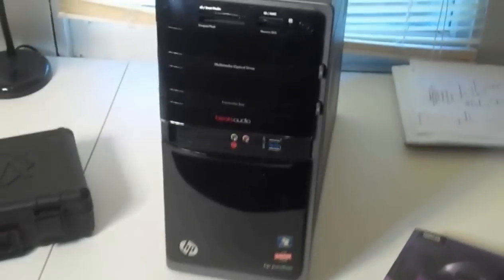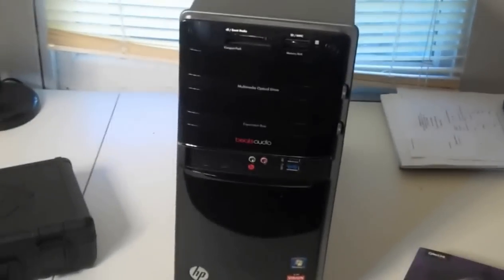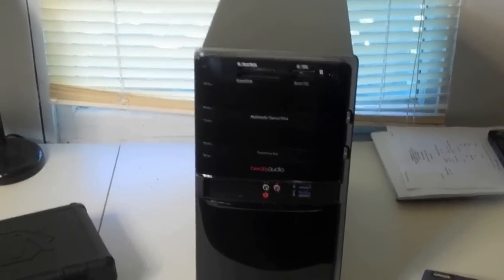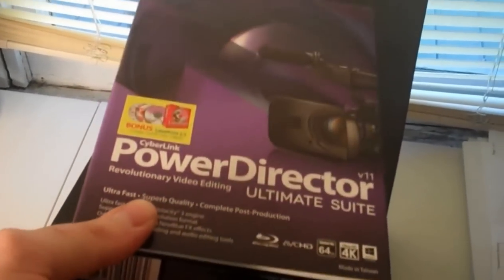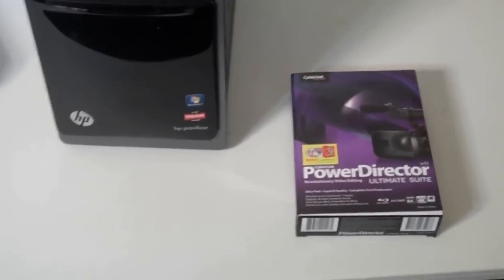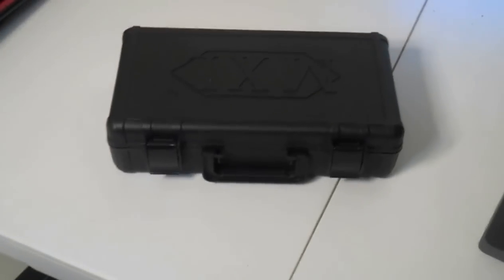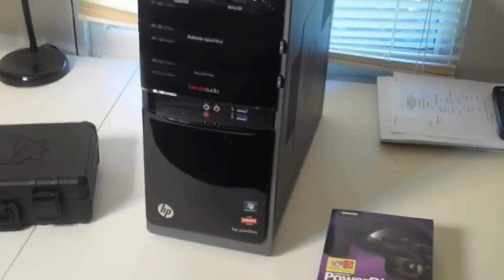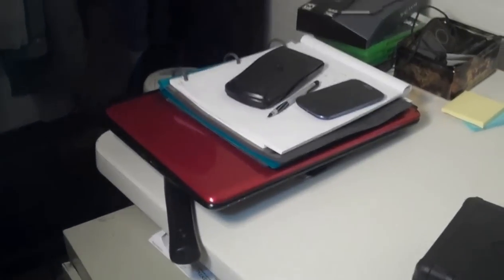Reasons why my channel will be better (hopefully)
A bunch of software and hardware I've been buying since the end of summer 2012 in order to make my youtube channel what I want it to be. Watch the whole thing and respond to some of the questions I ask in the comments below. Until then. see you starside.